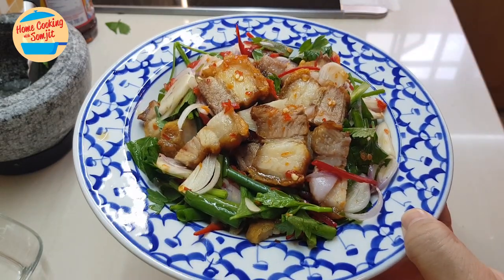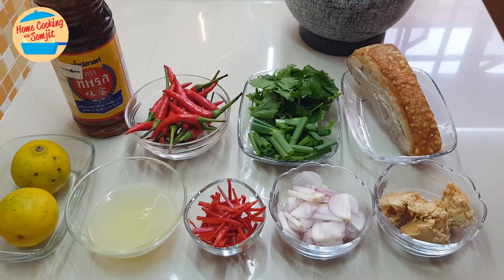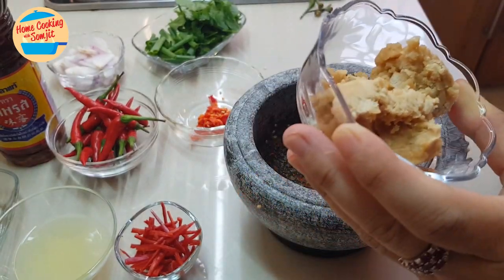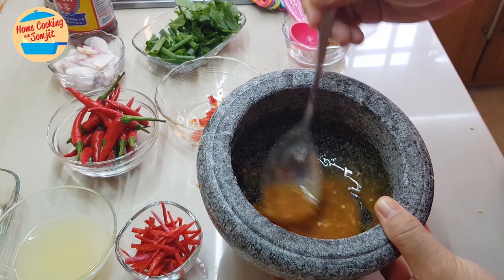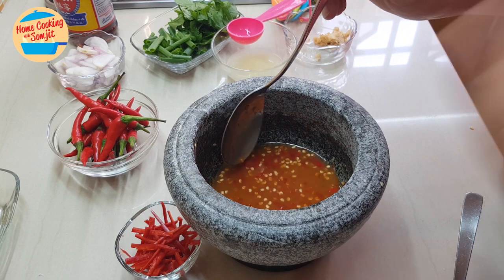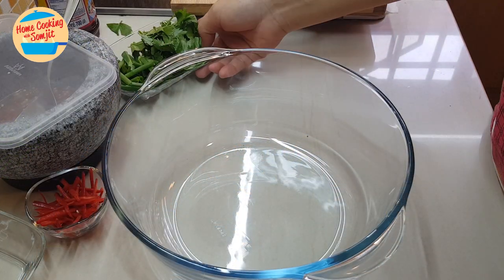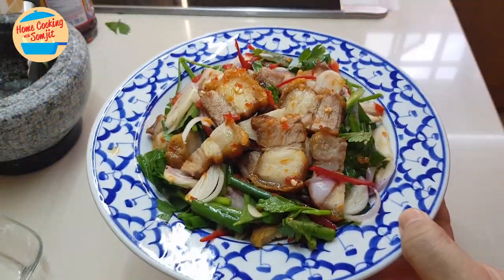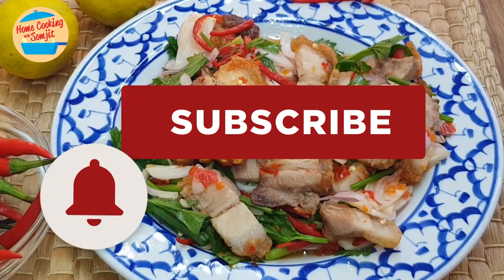Thai Crispy Pork Salad | Yum Moo Krob Recipe | ยำหมูกรอบ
After having a lot of meat, it's time for a Thai-style spicy salad featuring crispy pork! Just watching this makes me feel hungry! Ingredients & Utensils ↓

This Thai Crispy Pork Salad, or Yum Moo Krob, is both spicy and sour yet it keeps us coming back for more. The sauce has just the right amount of sour that makes every bite addictive. Enjoy!

- 4 pieces of Bird Eye chilli
- 1 stalk of Parsley
- 1 stalk of Spring Onions
- 2 pieces of Shallots
- 1.5 tbsp of Lime Juice
- 1 red chilli